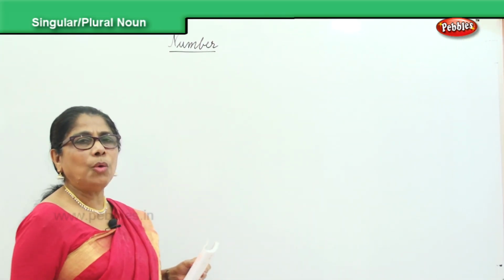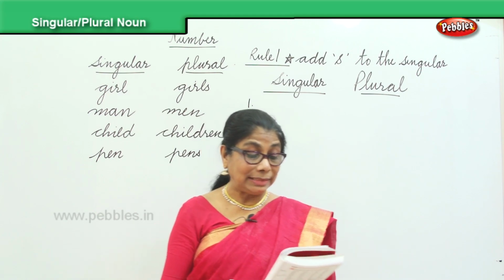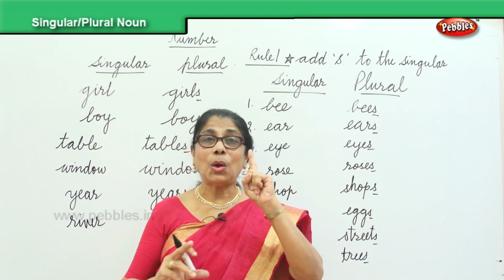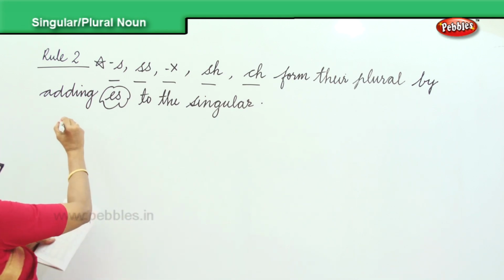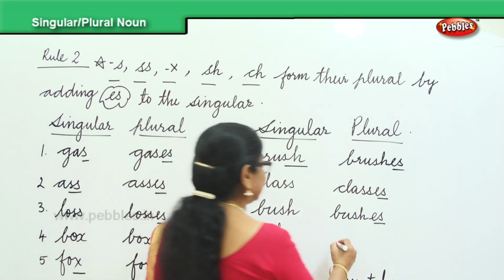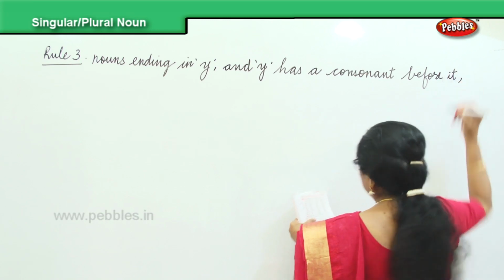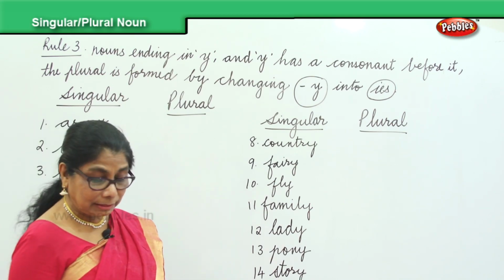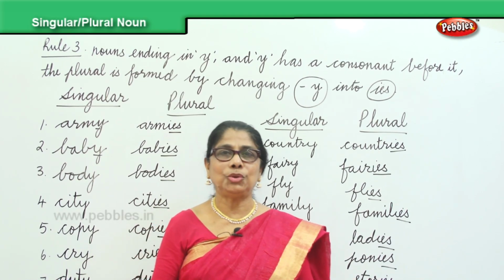Learn English Grammar for kids | Singular & Plural Noun | Basic English Grammar